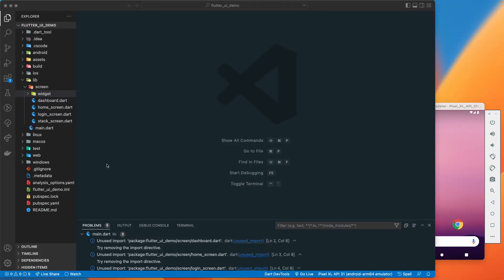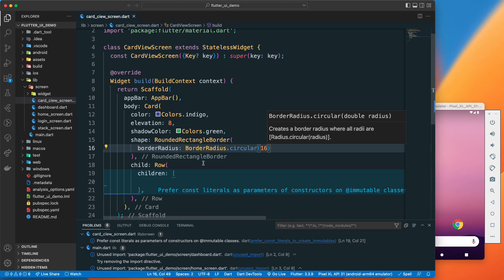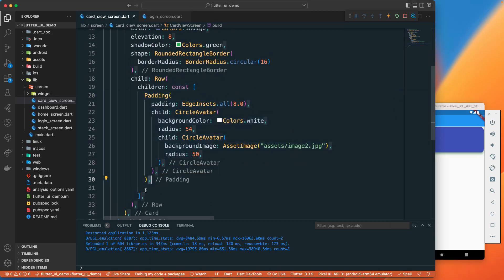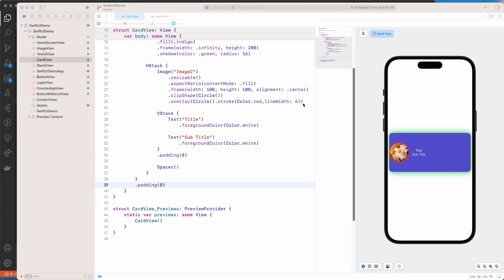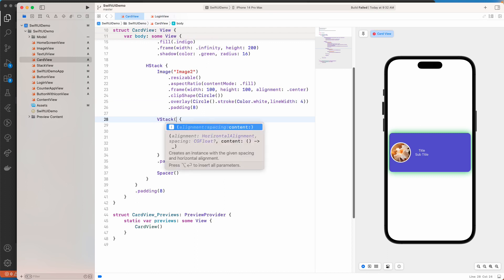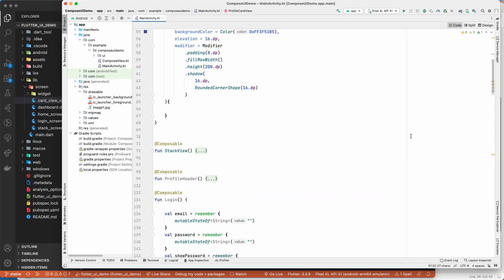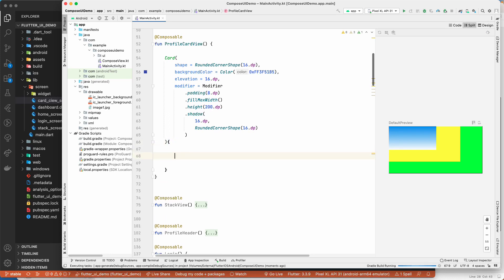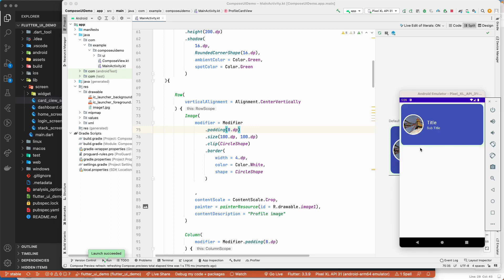Card In Flutter - SwiftUI - Jetpack Compose